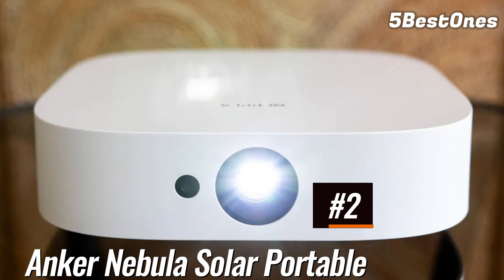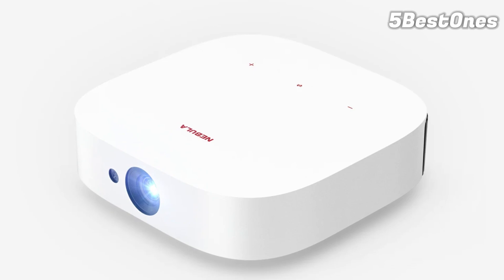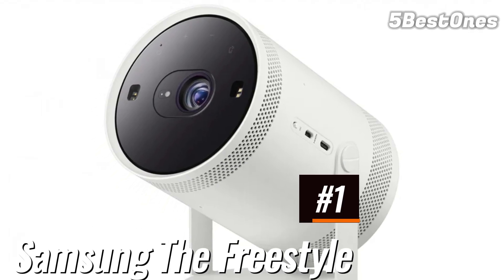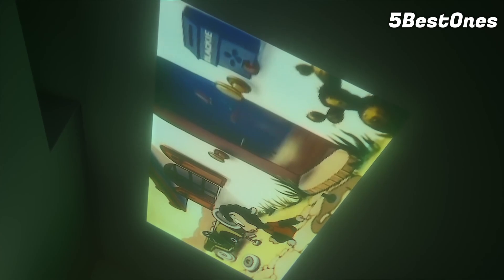Best Portable Projectors 2024 {Watch This Before You Buy}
► 5.ASUS ZenBeam E1 Portable LED Projector
► 4.Optoma ML750e HD-ready portable projector
► 3.Anker Nebula Cosmos Laser 4K
► 2.Anker Nebula Solar Portable
► 1.Samsung The Freestyle